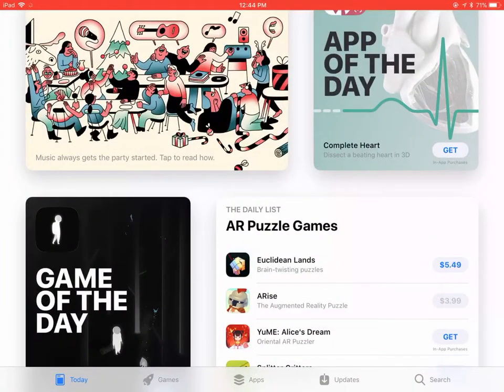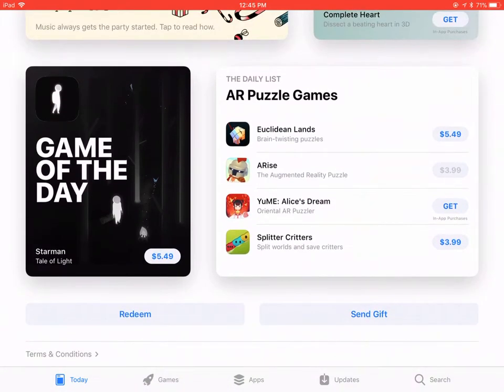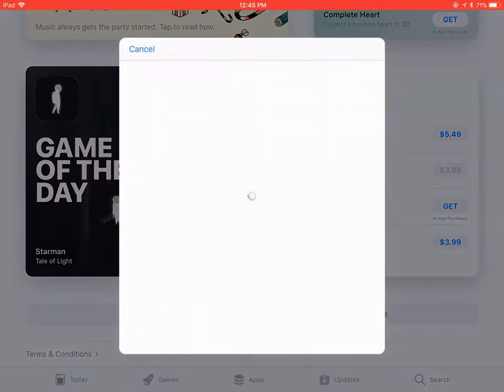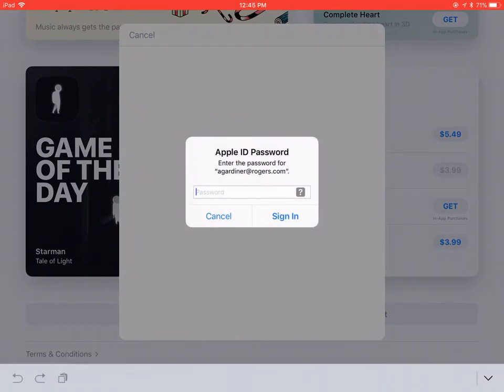La Capitale Mobile Office Downloading the APP from the APP store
Downloading Mobile Office App from the App Store